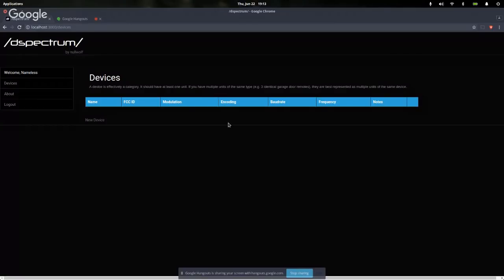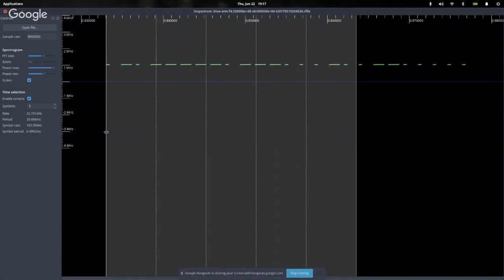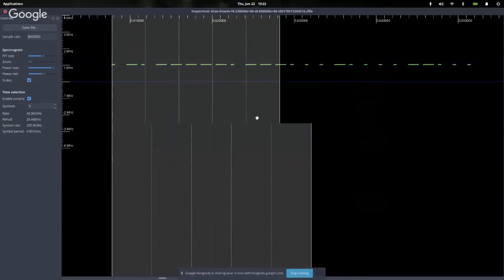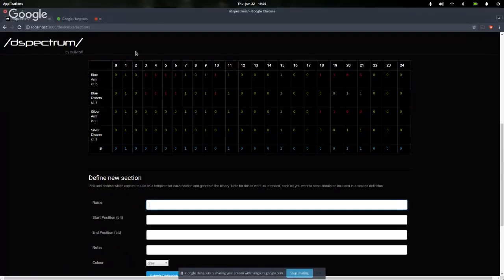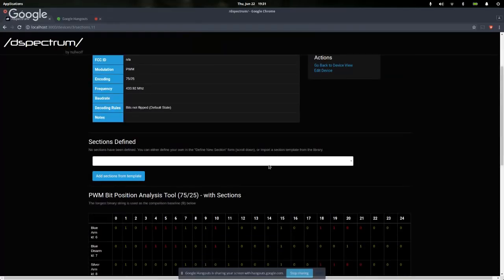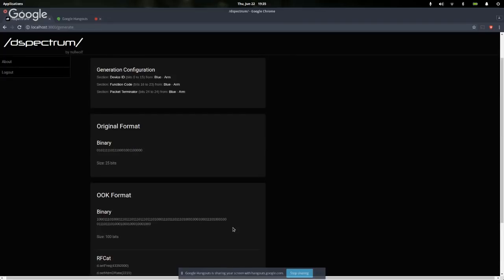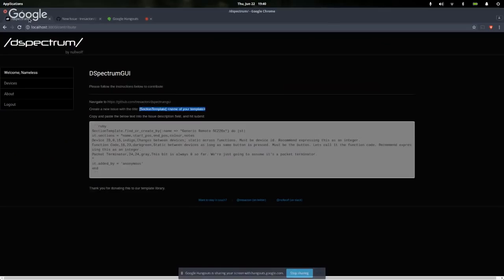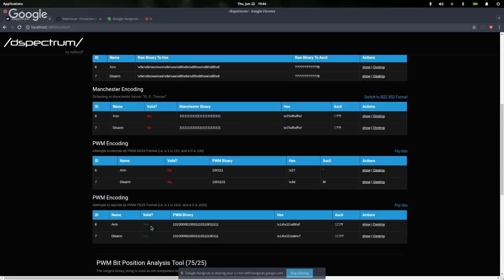Cyberspectrum Melbourne #13: Introduction to DSpectrum for reverse engineering signals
The author of DSpectrum and organiser of SDR Sydney, @TresActon, will be walking through the new features added to DSpectrum and example use cases. His fantastic tool was also described on the rtl-sdr blog recently